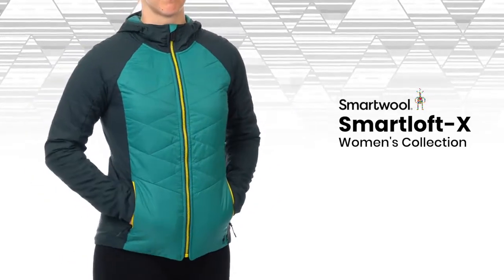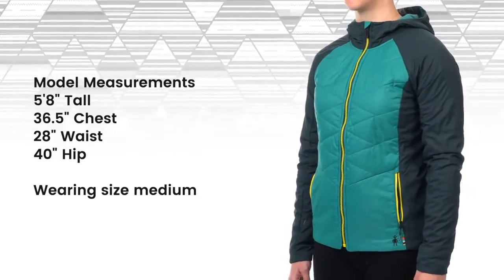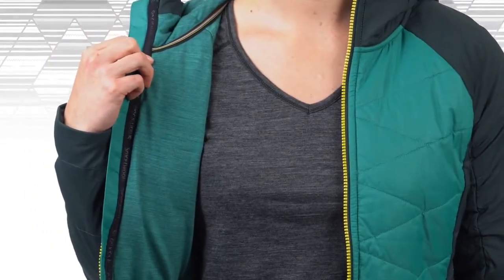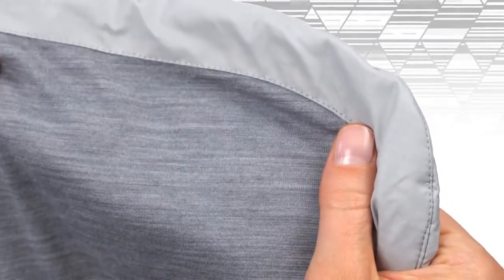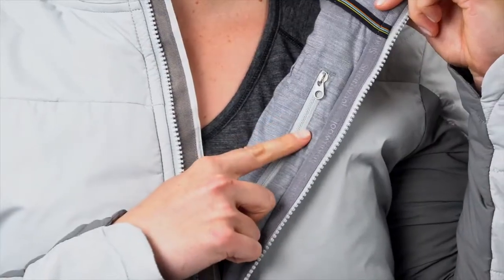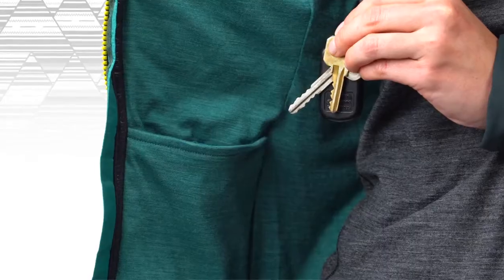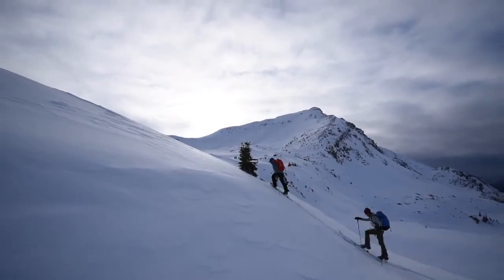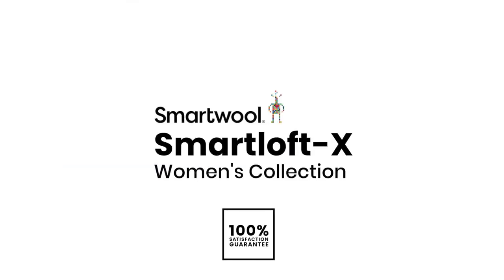Smartwool Smartloft X Women's Jackets and Vests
Get consistent performance for less, with more products, more quality, all rolled into one place.